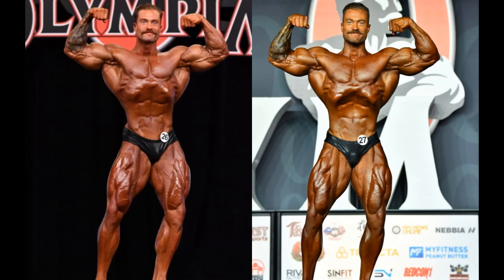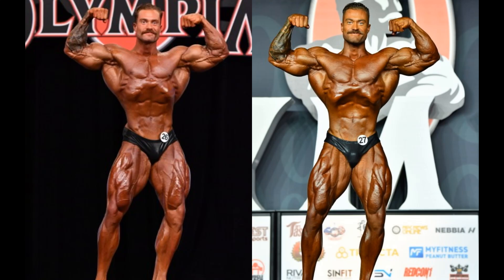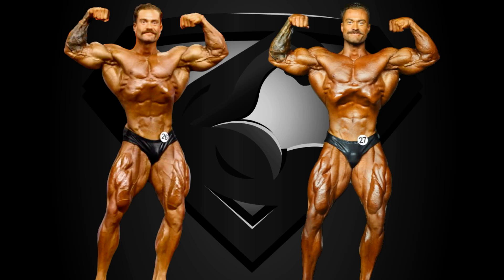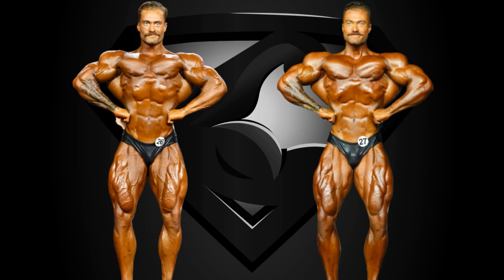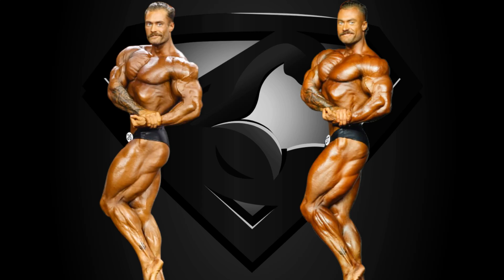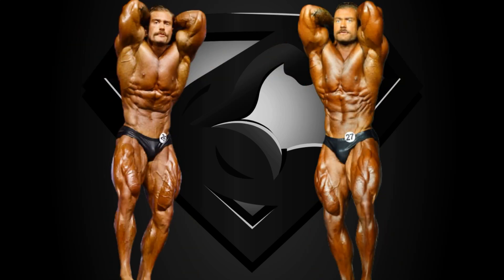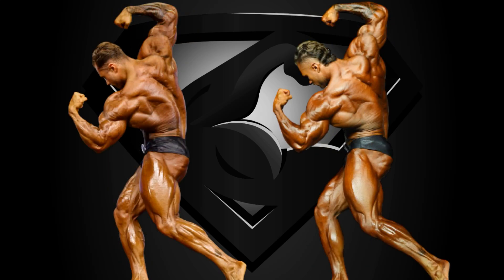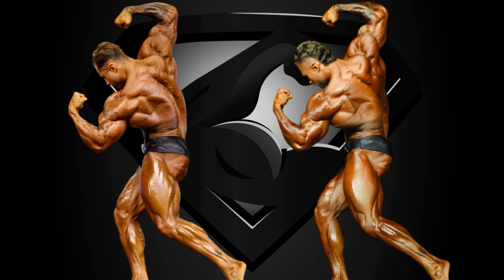Chris Bumstead - Mr. Olympia - 2020 vs 2021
Chris Bumstead Mr. Olympia 2021 vs 2020.